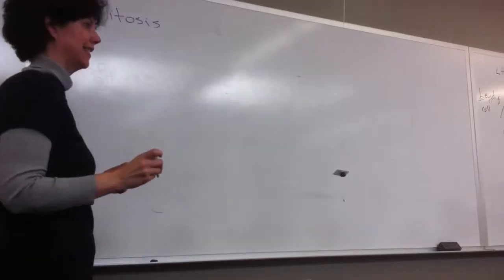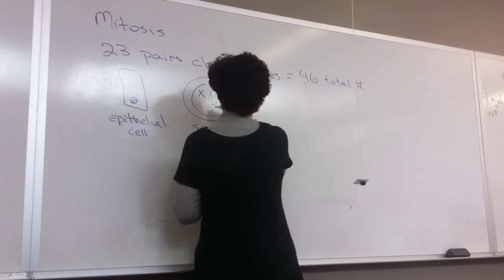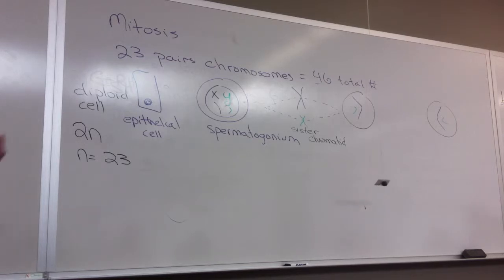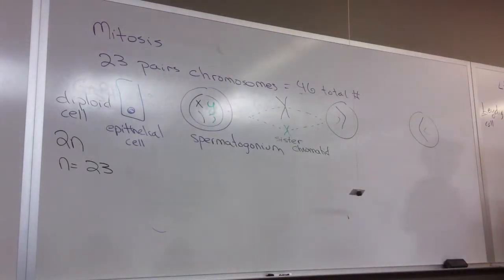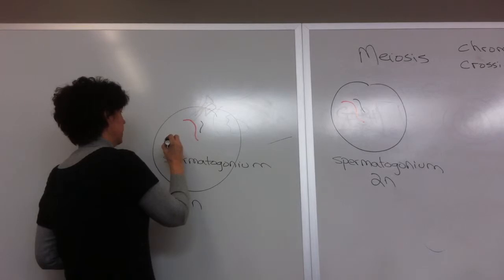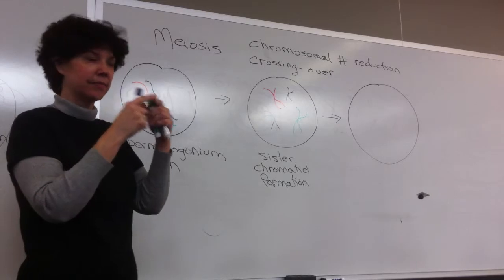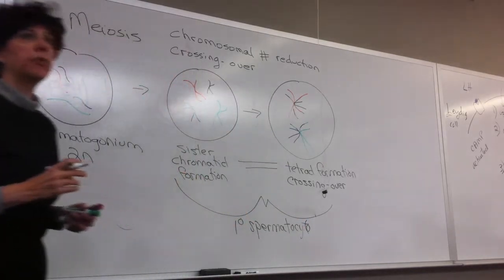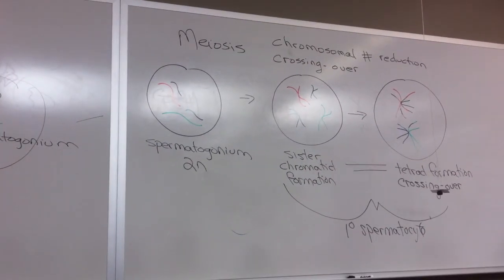Woolsey Bio431 Spring13 Male Reproductive Physiology Part 3